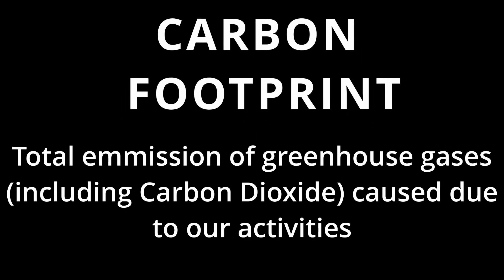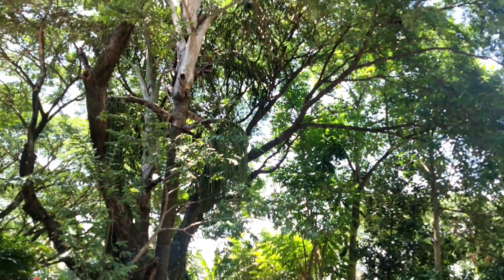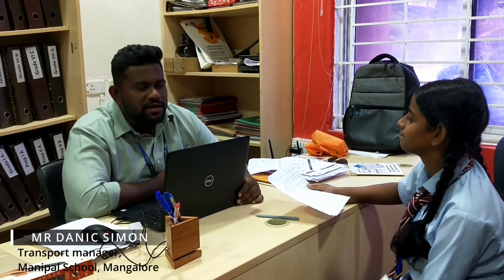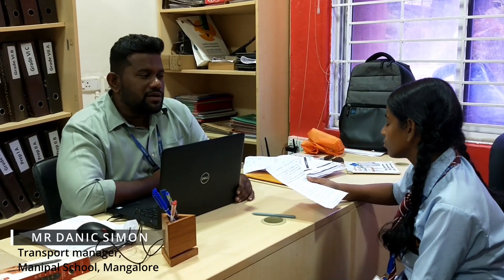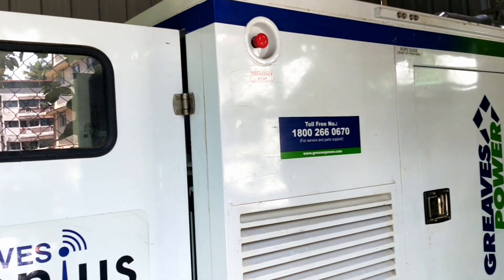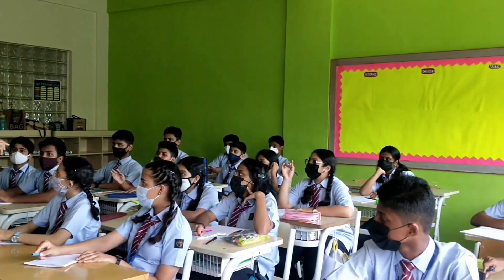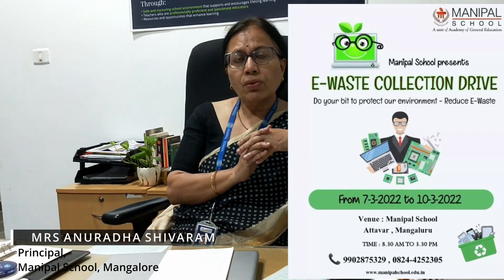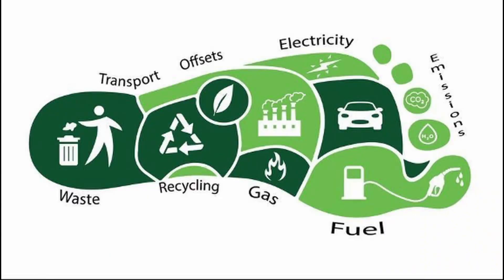Documentary 1 - How to reduce Carbon footprint of the school?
Global warming, carbon footprints, Go green, these are all terms we hear a lot about these days. But, perhaps many of us don’t know enough about these issues as we should. In order to ensure a healthy Earth for our future generations, it is important to educate children as early as possible. As part of the World Environment Day celebrations at school, students of Grade IX B made a documentary on how to reduce the Carbon footprint of the school.